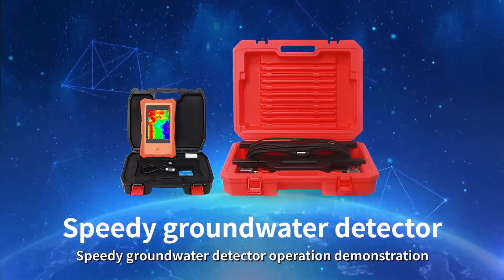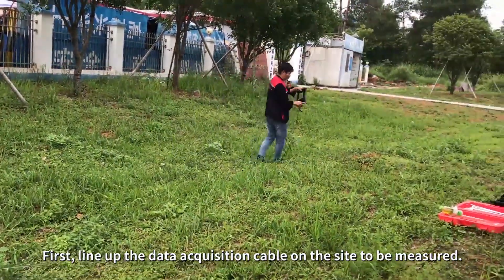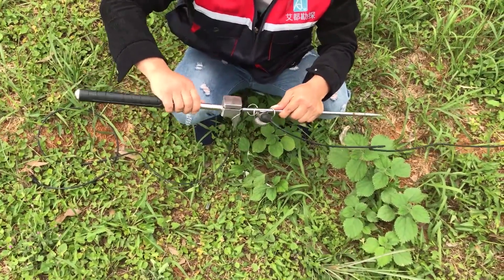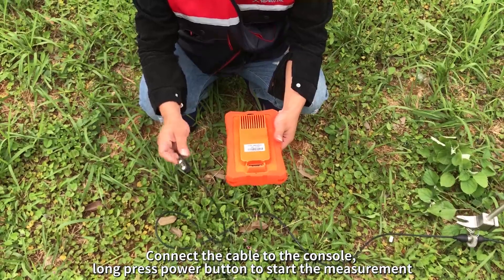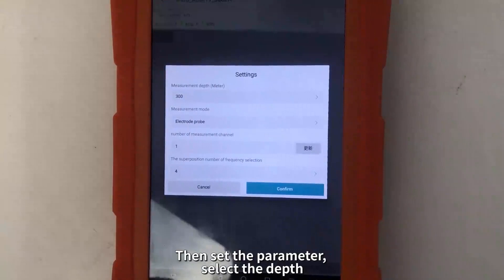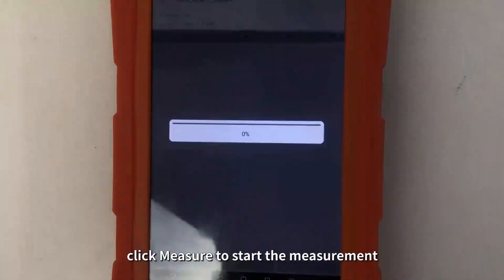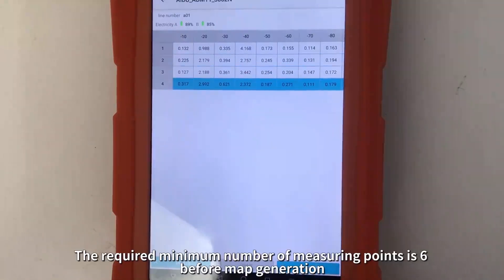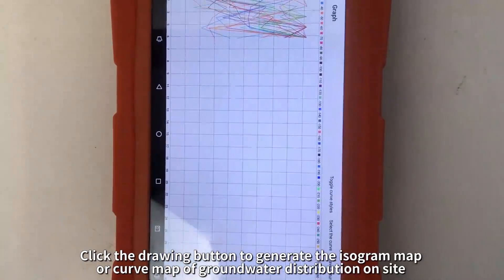ADMT-180ZN ADMT-300ZN ADMT-600ZN ADMT-900ZN ADMT-1200ZN How To Use Single Channel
Speedy Groundwater Detector ADMT-180ZN ADMT-300ZN ADMT-600ZN ADMT-900ZN ADMT-1200ZN How To Use Single Channel
1. One machine is compatible with channels 1, 12, 24, 36, 48, and 60, with single channel and multi-channel measurements concentrated on one machine
2. Depth segmentation is optional, with options for starting and ending depths within the maximum depth range
3.7 inch high brightness touch screen, handheld touch control, and free switching between horizontal and vertical screens
4. Magnetic suction multifunctional interface (charging, data transmission, connecting sensors and MN cables)
5. High performance heat sink enhances instrument performance, weighing only 990g, waterproof, anti drop, and dustproof
6- Built in high-performance lithium battery, standby time of 10 hours, can be connected to a universal mobile phone charger and power bank externally
7- Support
8- 2 years warranty